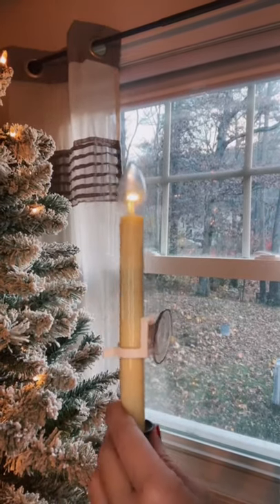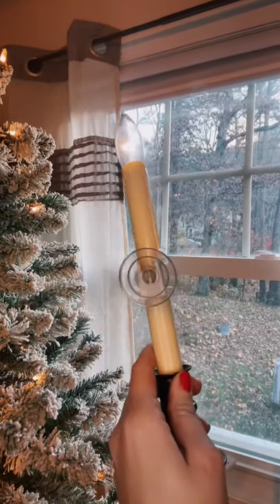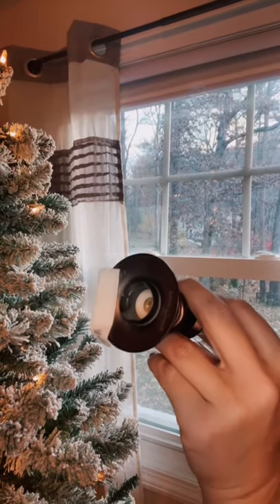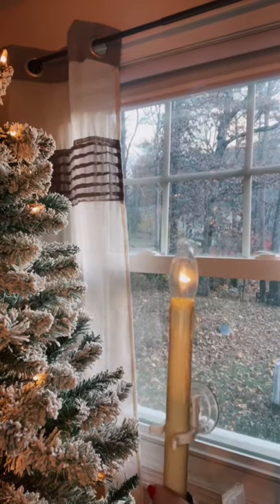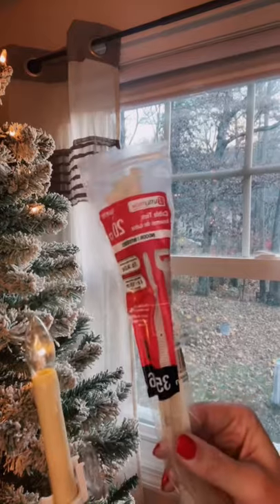Holiday Hack for Window Candles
A great holiday decor hack to keep those window candles from falling off your window sill. Find out how I simply use a zip tie to keep window candles from falling down.